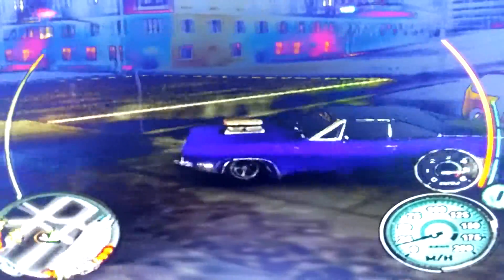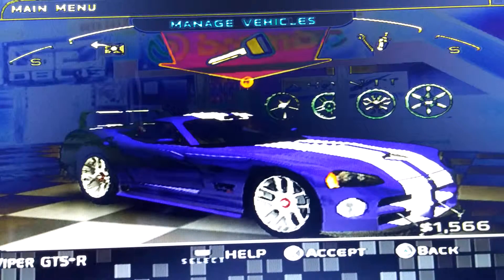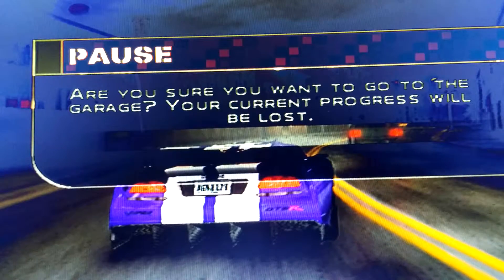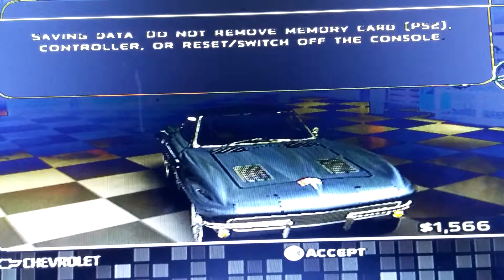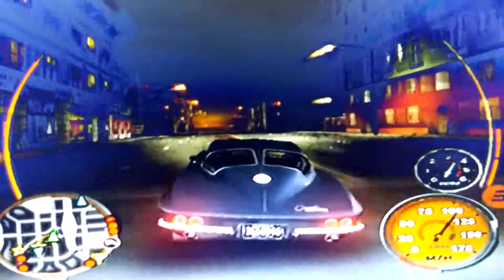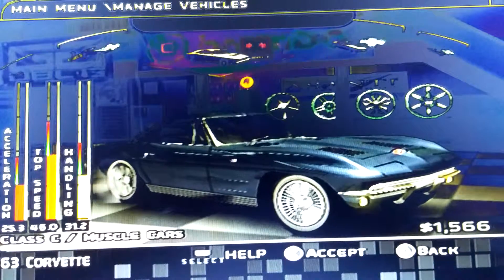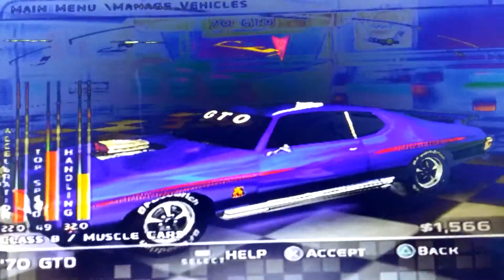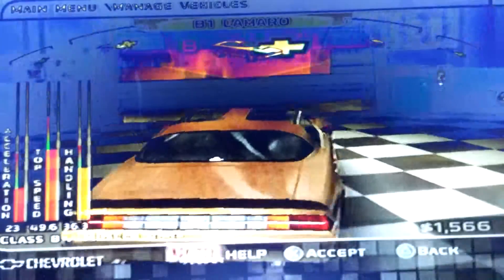Midnight club 3 dub edition remix car update